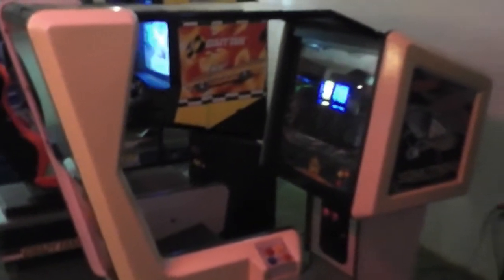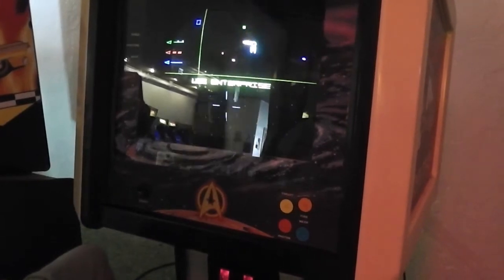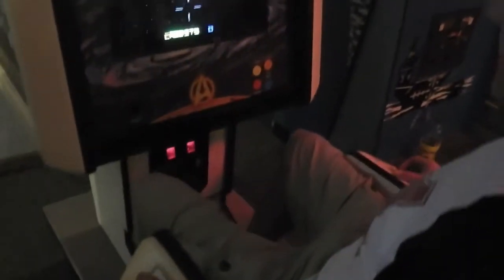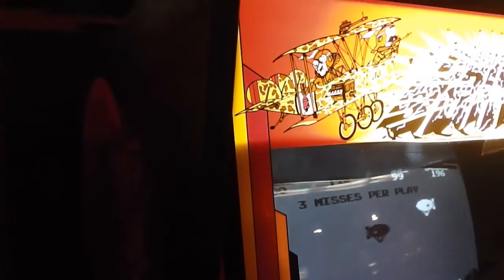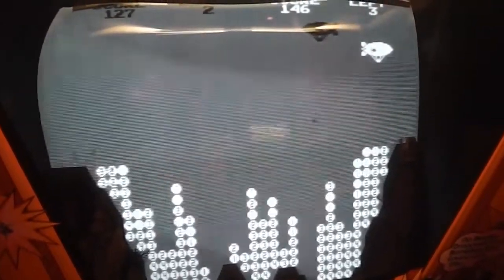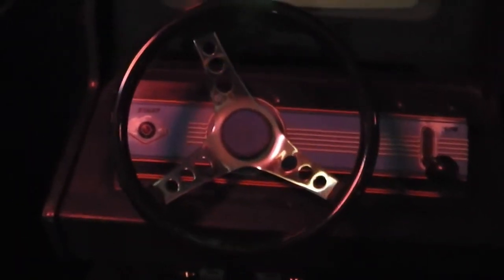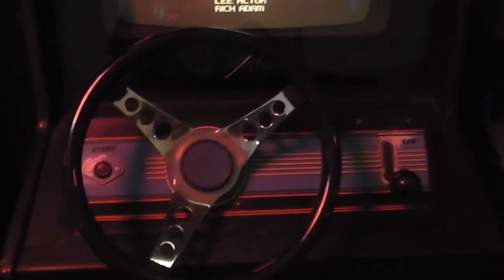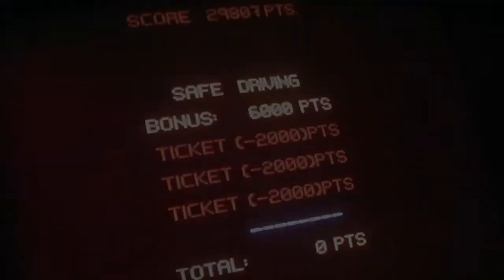Funspot Rarities - Star Trek, Canyon Bomber and Stocker (classic arcade games)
Part 3 of a series showing off some of the more obscure or unique arcade machines from the collection at the American Classic Arcade Museum at Funspot in New Hampshire. This video features Star Trek, Canyon Bomber and Stocker.